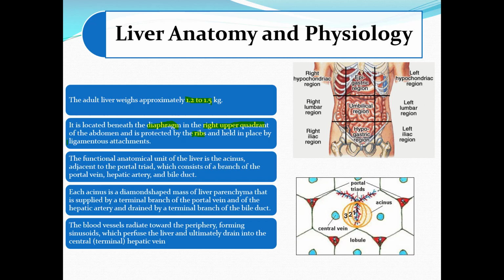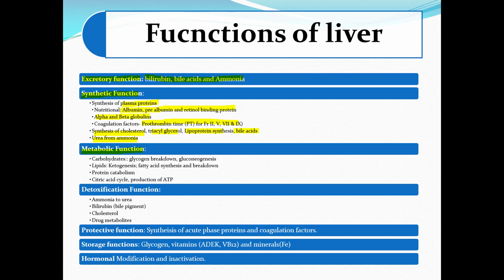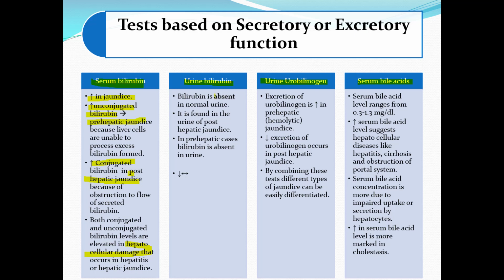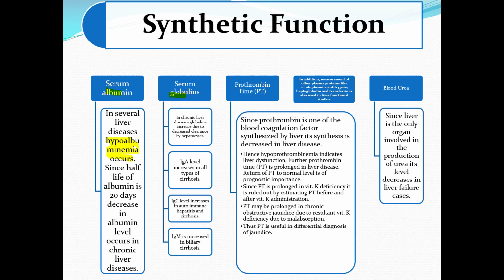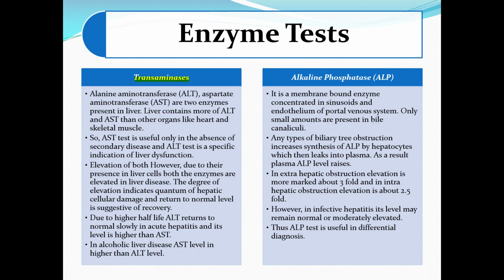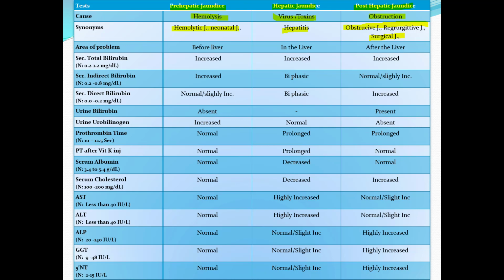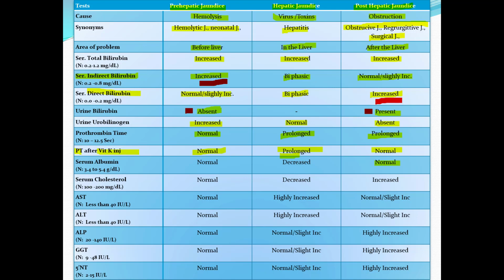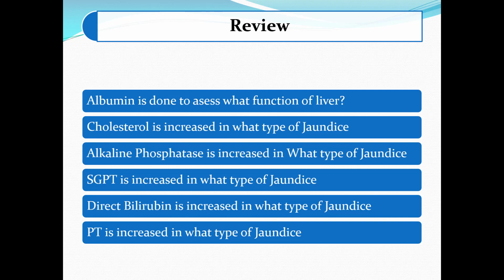LFT ( Liver Function Tests) for Allied Health and Nursing